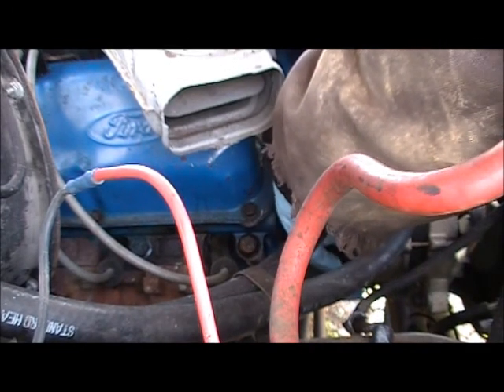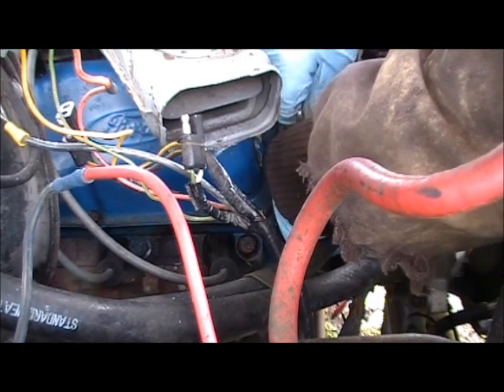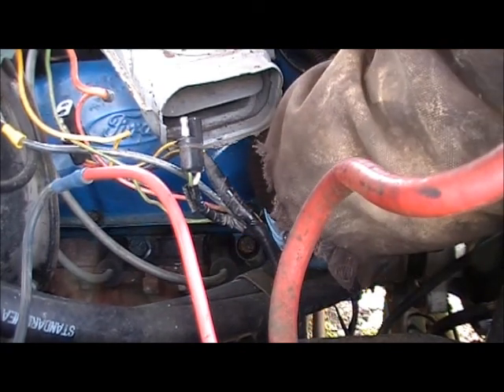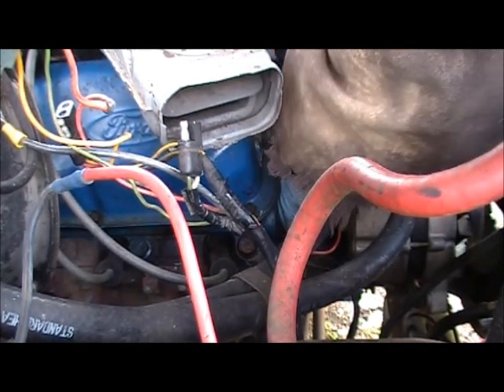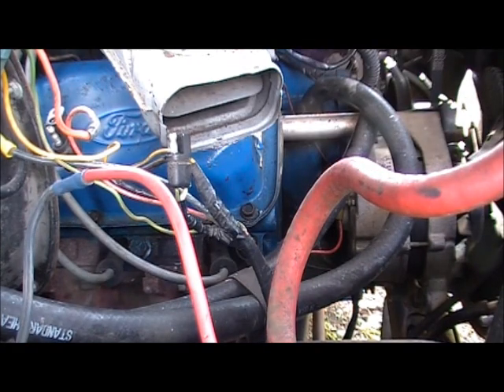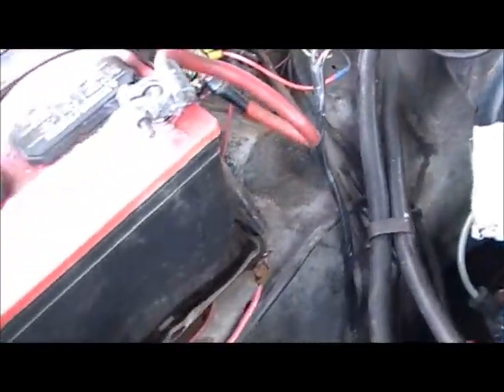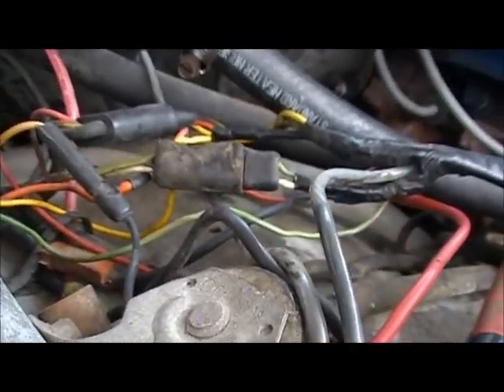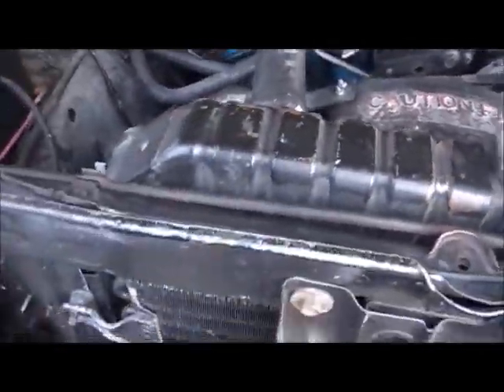Electrical Troubleshooting Part Two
In this video I put back everything on my Bronco that I had removed for testing.